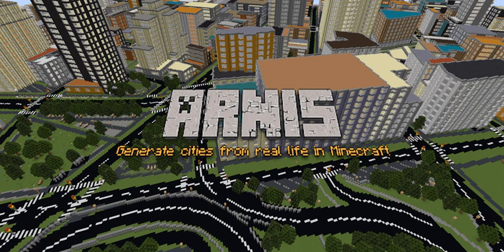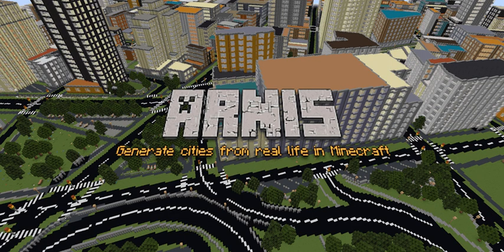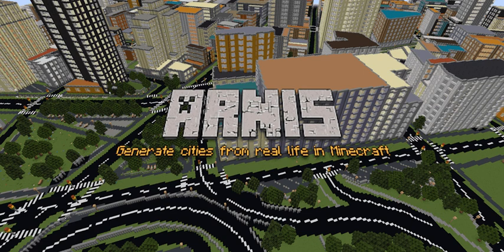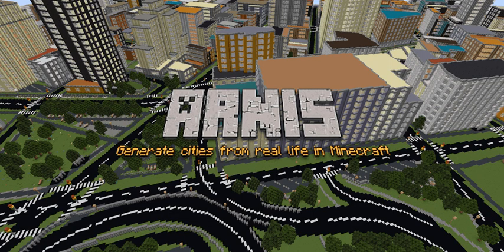GitHub - louis-e/arnis: Generate any location from the real world in Minecraft Java Edition with ...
Generate any location from the real world in Minecraft Java Edition with a high level of detail. - louis-e/arnis